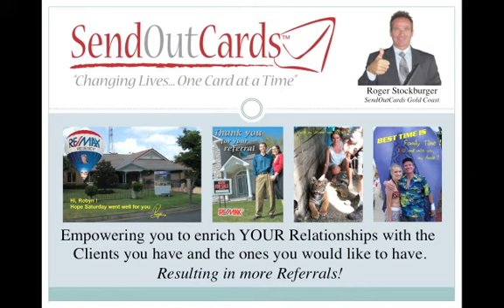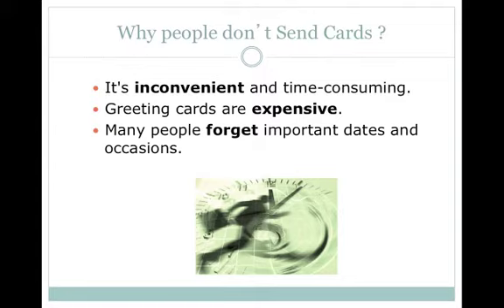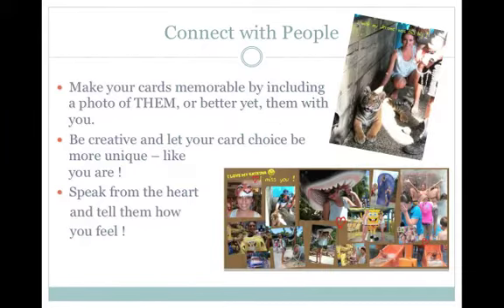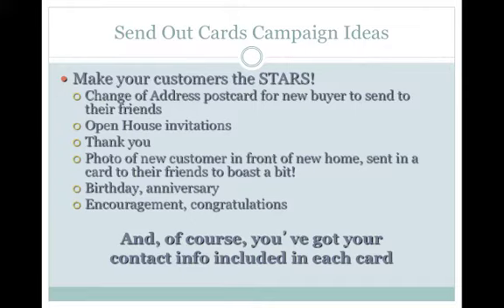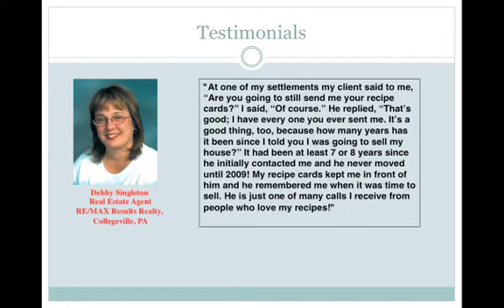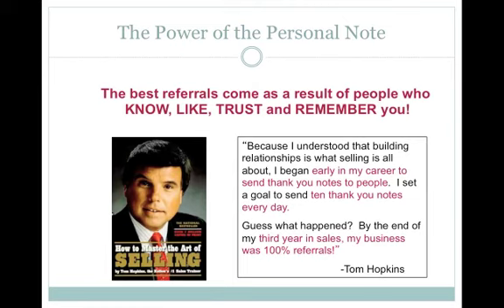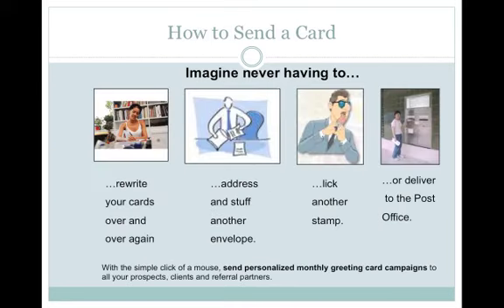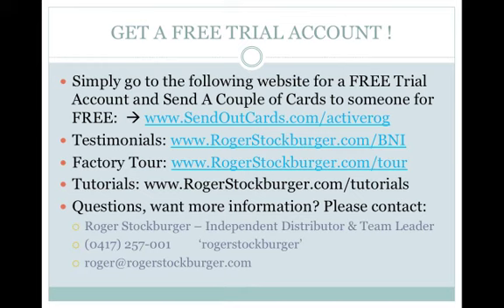Every Real Estate Agent should watch this video !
* How would you like to get more referrals ?
* How would you like to work less and earn more ?
Watch this video and learn how you can build your Real Estate business and rise to the top of your field. Learn how one Re/Max agent made over $30'000 in commissions applying a simple, inexpensive strategy to their business, and learn how you can do the same recession-busting tactic to get you more buyers and more sellers without spending up big on advertising and marketing.